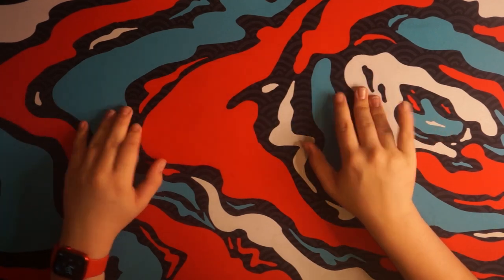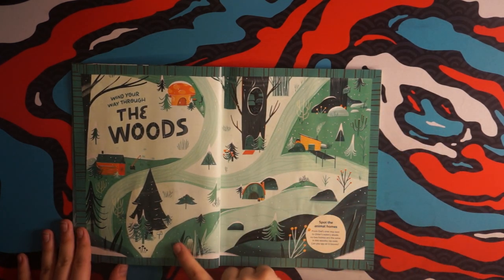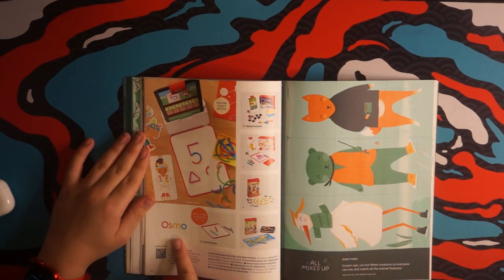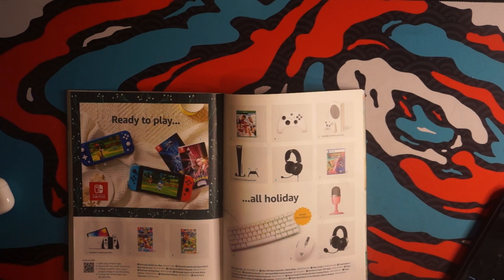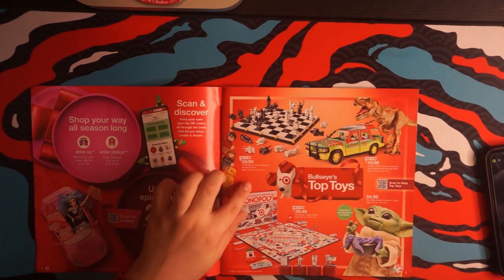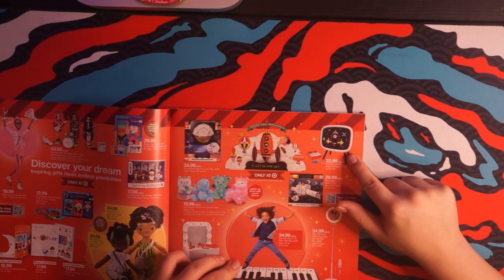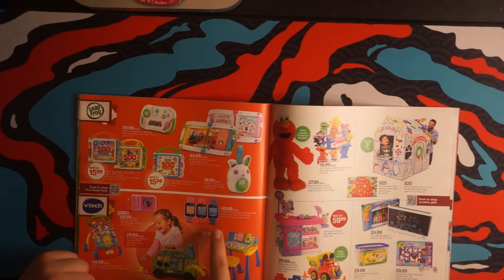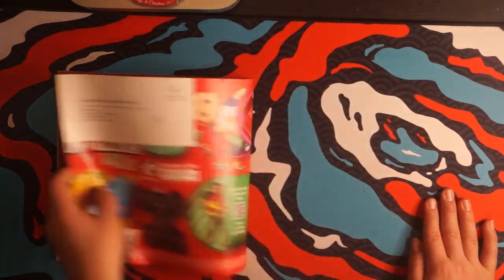2021 Christmas Catalogs | Christmas Special 2021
Merry Christmas, or Happy Holidays, or Merry Chrystler, I don't care. In this video, I look at two catalogs from Christmas 2021, which is this year if you watched this at Christmastime. There’s one catalog from Amazon, and one from another company, which you’ll find out in this video. Much fun was had.